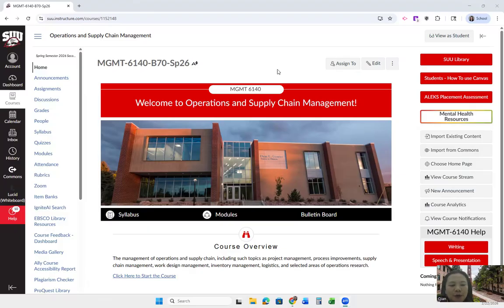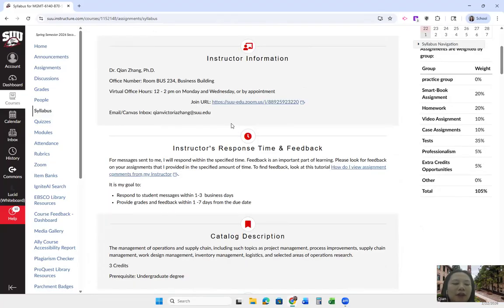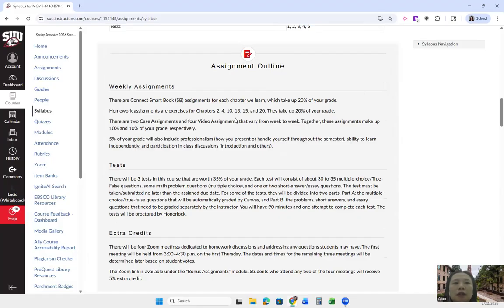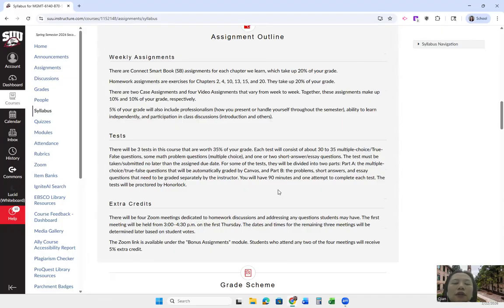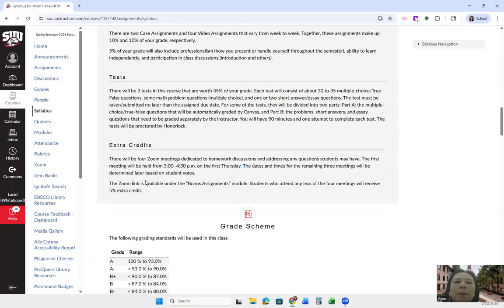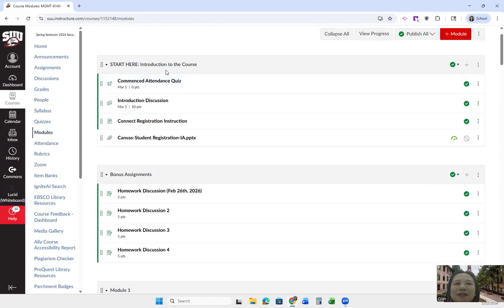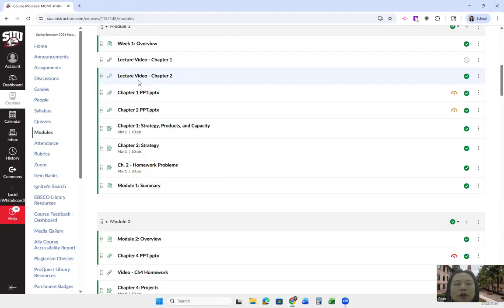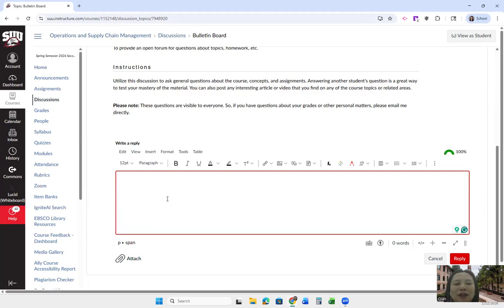Let's begin the class^_^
An introduction video at the beginning of the 2026 Spring.